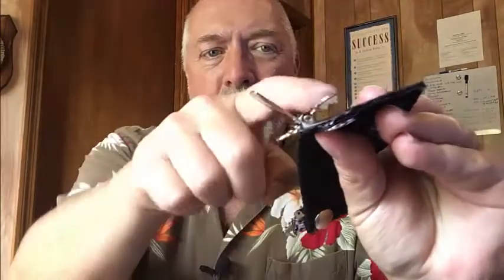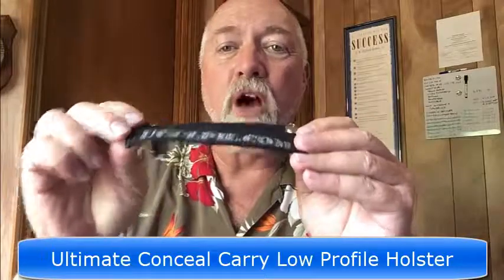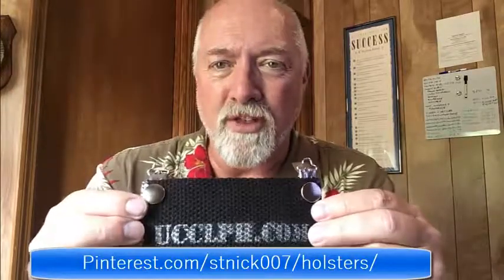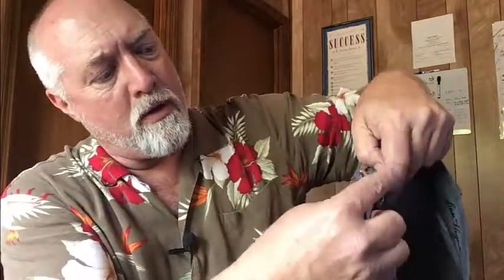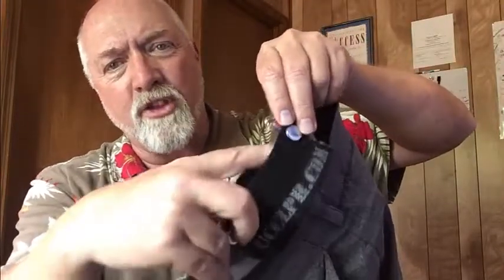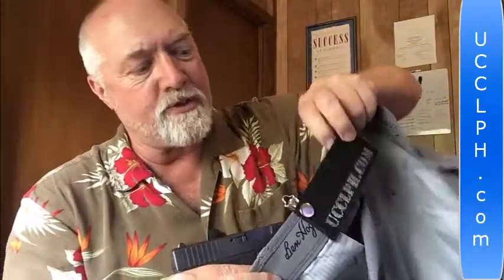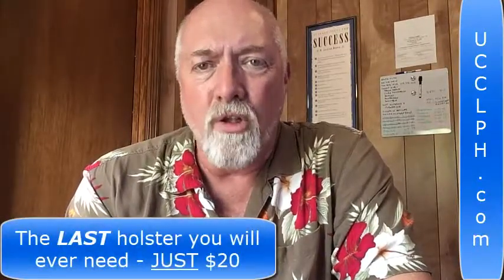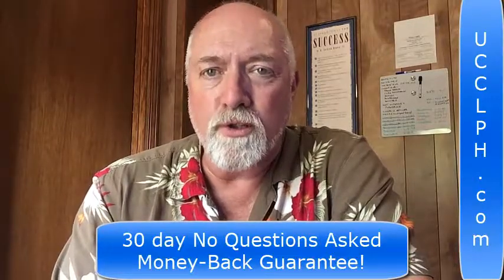Ultimate Conceal Carry Low Profile Holster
Lowest profile holster on the market, works with ALL semi-automatic handguns, left or right hand, even with a laser sight.
30 Day no questions asked Money-Back Guarantee!